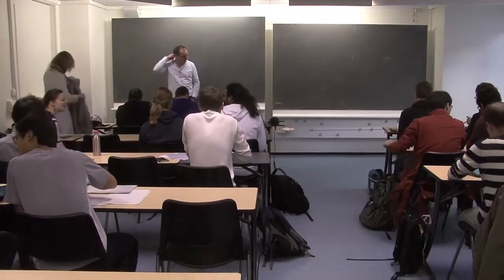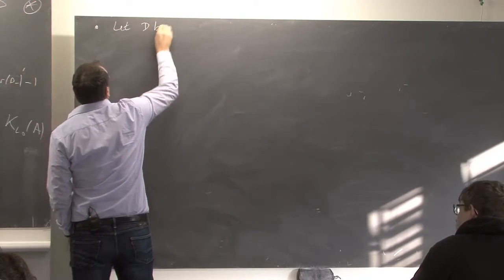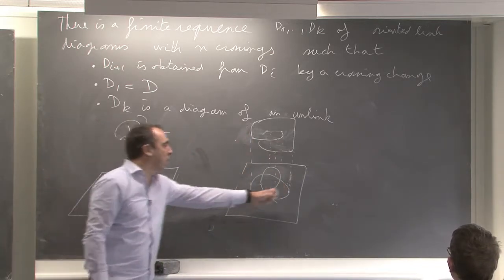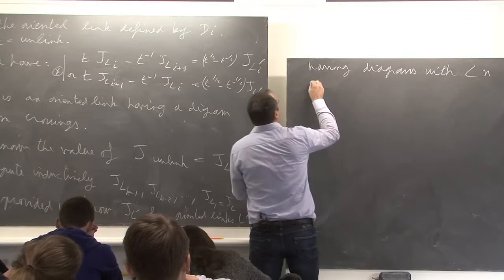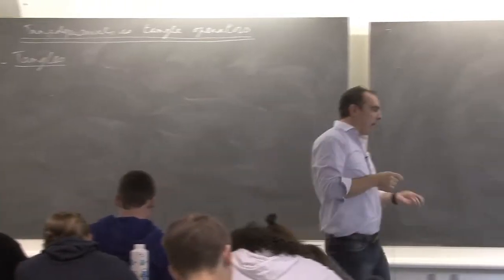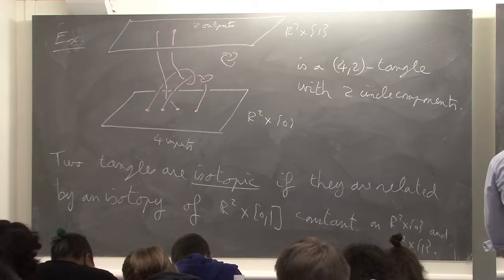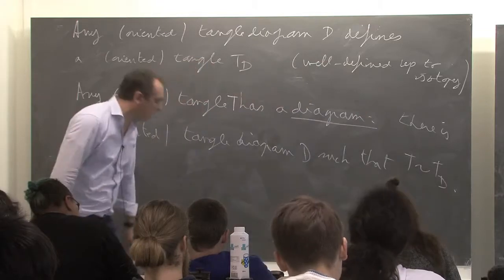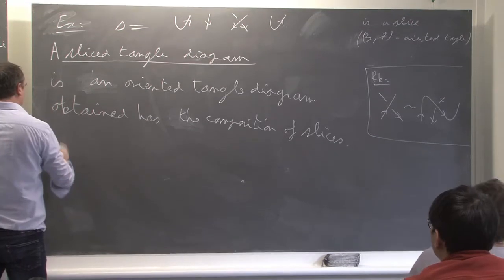NCCR SwissMAP - Introduction to quantum topology 1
Introduction to quantum topology  by Virelizier A./Kashaev R. (28 Oct 2016)